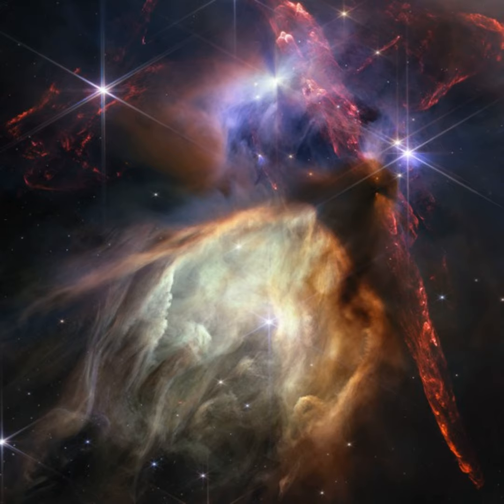Techstination Interview: NASA marks 1st anniversary of James Webb Space Telescope with new image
NASA is marking the 1st anniversary of images sent by the James Webb Space Telescope with something new and spectacular. NASA astrophysicist Taylor Hutchison and Princeton University professor, author and astrophotographer Bob Vanderbei chat with Techstination's Fred Fishkin.